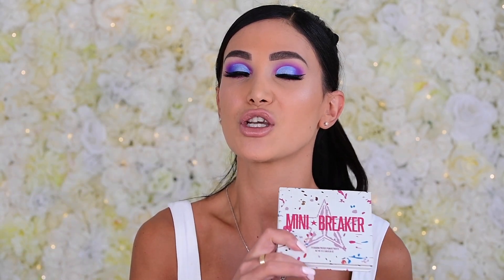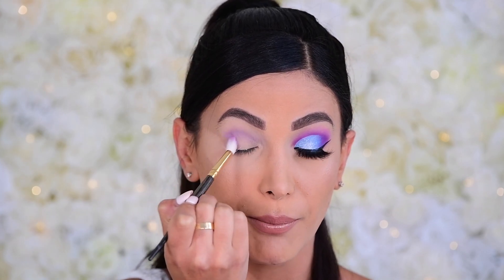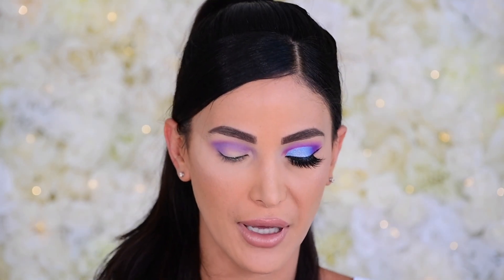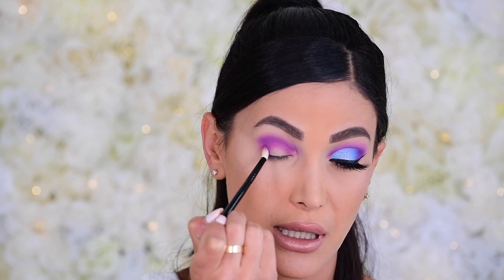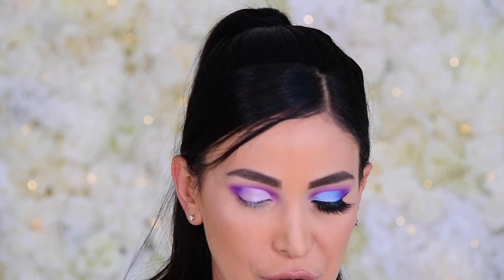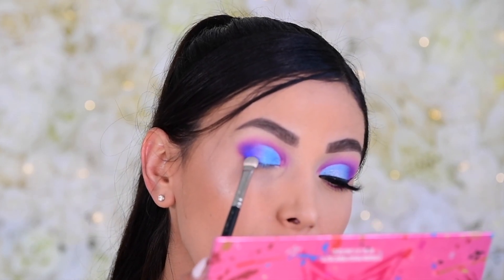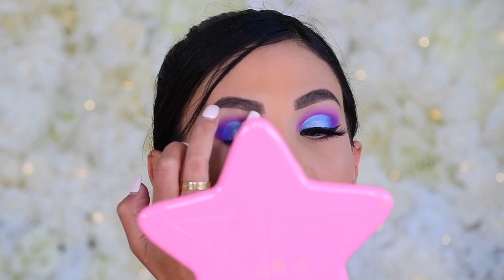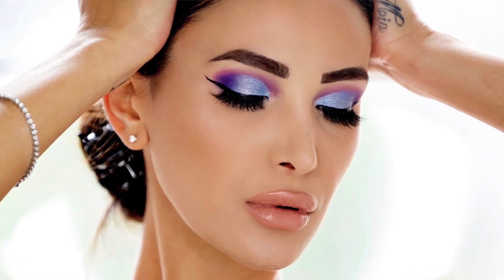Jeffree Star Cosmetics JAWBREAKER + MINI BREAKER + BLUE BLOOD Tutorial - INTERGALACTIC EYESHADOW🌙💫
HEY GUYS!!

So I don't know about you guys but I've been avoiding doing colourful looks as of lately given Fall is rapidly approaching and to be honest it has made me bored as hell with my eye looks so I decided to delve head first into a colourful ass tutorial for you guys!! I hope you love it!!

ALSOOOOOO leave me some suggestions down below of what you’d like to see next !

PRODUCTS MENTIONED:
Jeffree Star Cosmetics Mini Breaker Palette
Jeffree Star Cosmetics Blue Blood Palette
Natasha Denona Gold Palette
Smith 232
MAC 242
MAC 239
MAC 212
Stila Glitter and Glow liquid eyeshadow in Wanderlust
Colourpop No Filter Concealer in White
Nars Rue Boneparte gel eyeliner

PRODUCTS I'M WEARING:
Benefit Cosmetics Foolproof Brow Powder 5
Anastasia Beverly Hills Clear Brow Gel
Armani Luminous Silk Foundation in 6.5
La Mer The Powder Brush
Tom Ford Bronzer Brush
Fenty Beauty Sun Stalk'r Bronzer in Private Island
Kylie Cosmetics Wet Set
Ofra Cosmetics x Nikkie Tutorials Glow Goals
Kylie Cosmetics Lip Liner in Maliboo
Buxom Cosmetics White Russian lip gloss
Charlotte Tilbury Airbrush Flawless Finish Powder in medium
Morphe Brushes Continuous Setting Mist
Urban Decay All Nighter Setting Spray
Too Faced Better Than Sex Liner
Tarte Shape Tape in Light Medium
Maybelline Fit Me Loose powder in Light
Lilly Lashes in Rome